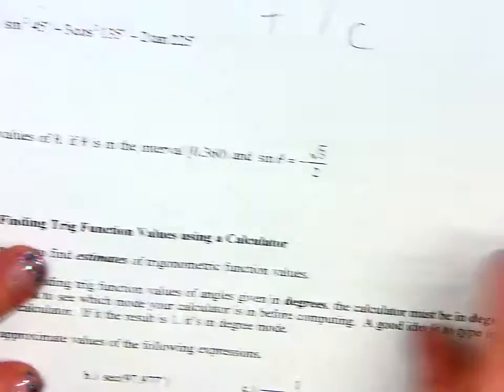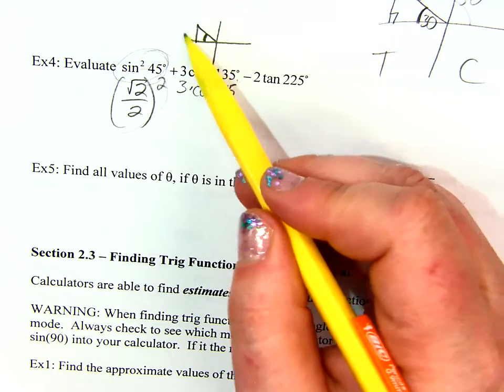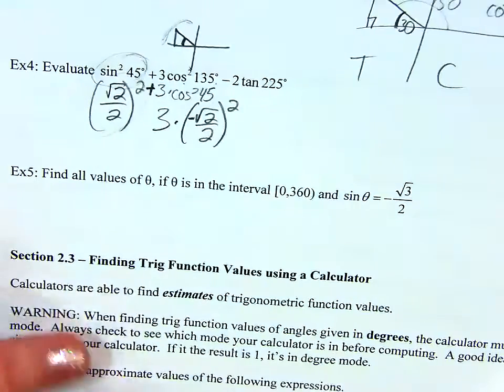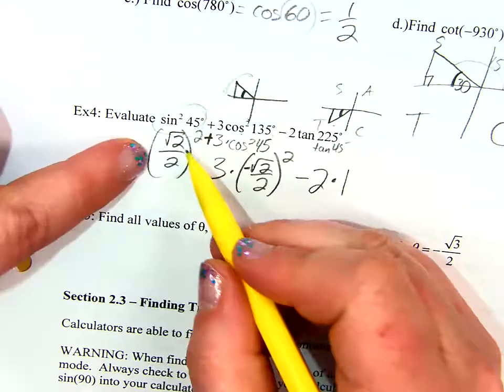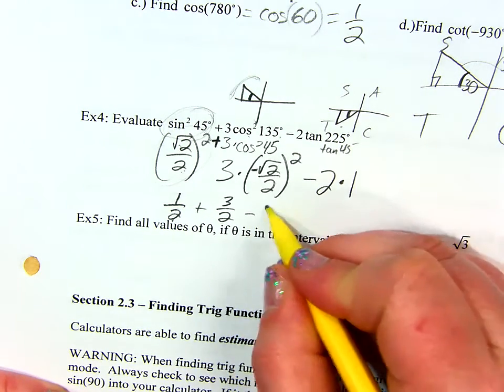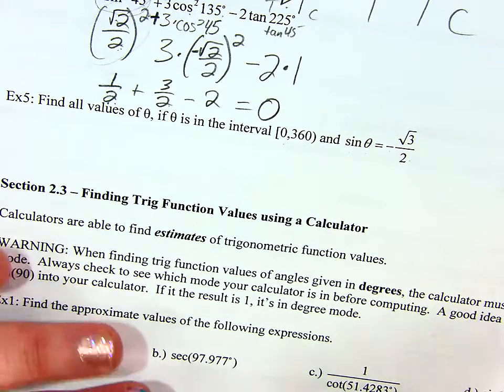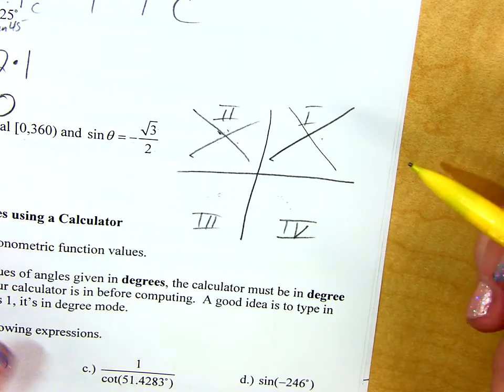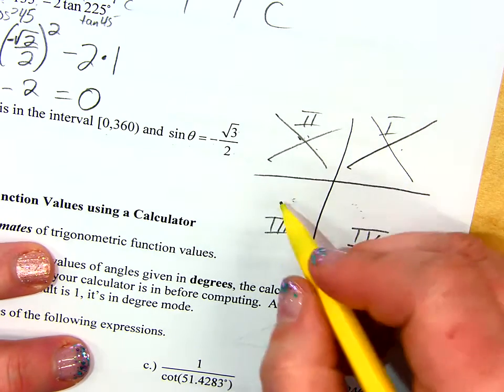Trig 2.2 Reference Angles Part 3